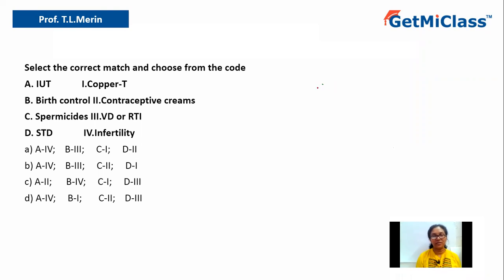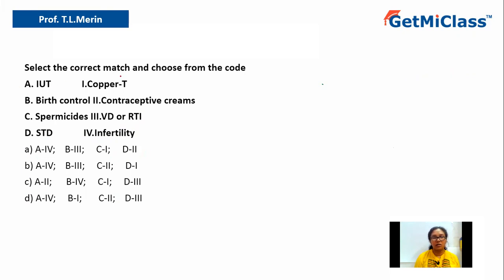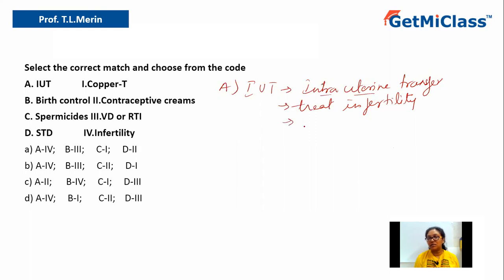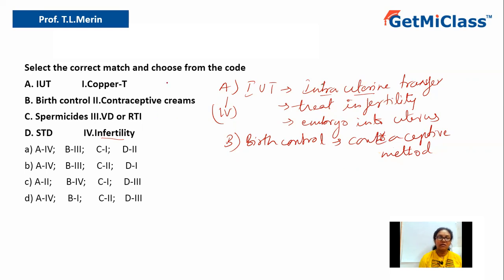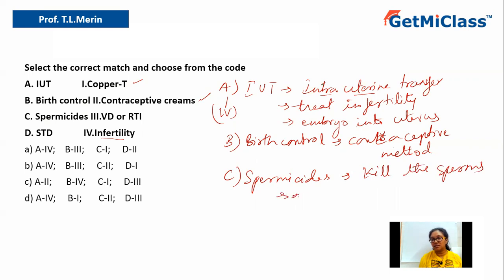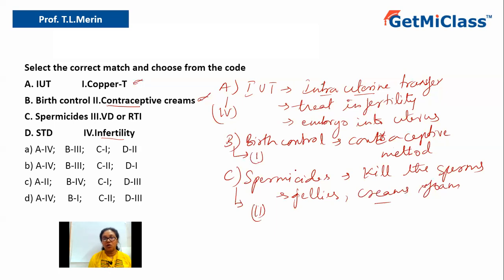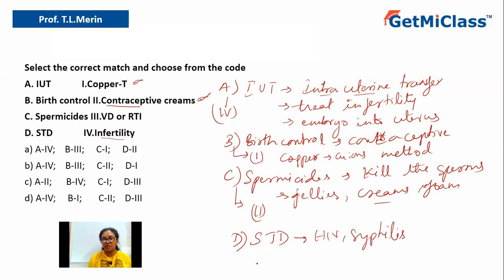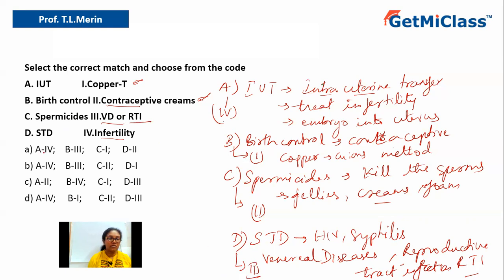Matching STD Treatment Classes NEET 12th Biology Reproductive Health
Choose the correct match for each STD treatment class from the given options.